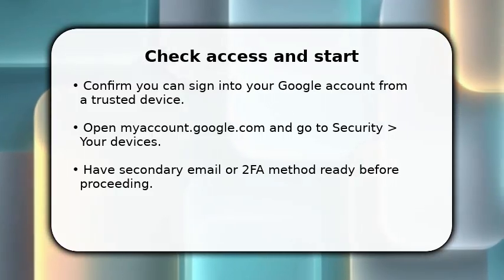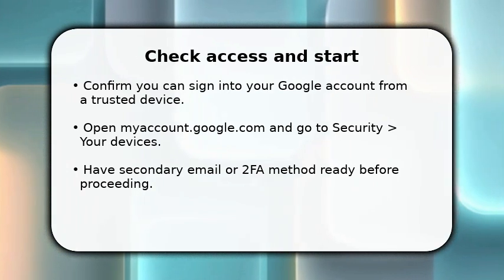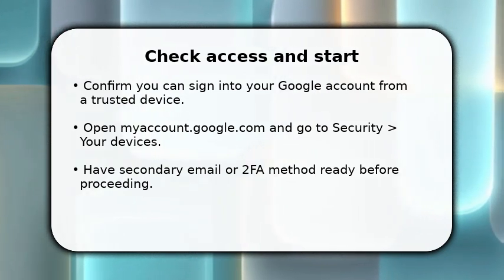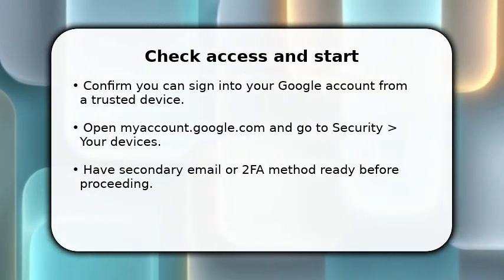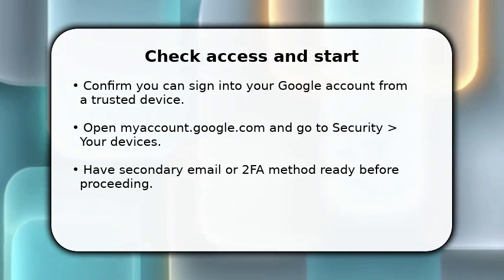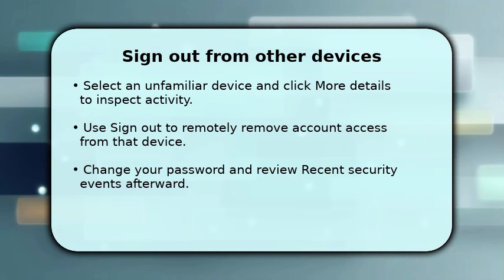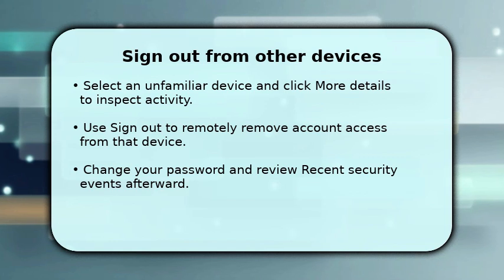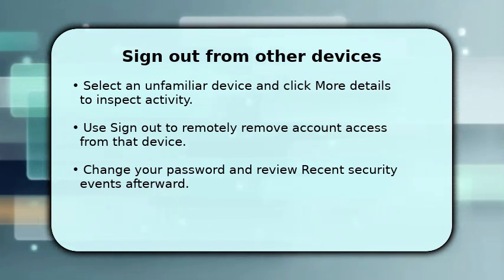How to Deactivate Google Account from Other Devices - Step by Step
How to Deactivate Google Account from Other Devices - Step by Step | 🔒 Surfshark VPN Deal — Stay private and secure. $1.99/mo + 3 Months Free ▸

Learn the step-bymediate process to deactivate your Google account from various devices with our comprehensive guide. Navigate through settings, understand implications on linked services and how to manage shared accounts effectively.

deactivate Google Account, Google Settings, Manage Devices Linked To Your Account, Shared Account Deactivation Process, Impact of Disabling a Shared Email Address, How to Unlink Services from My Account, Step-by-step Guide for Account Management, Deactivating Multiple Devices Simultaneously, Google Cloud Platform Settings Adjustment, Account Security and Privacy Controls